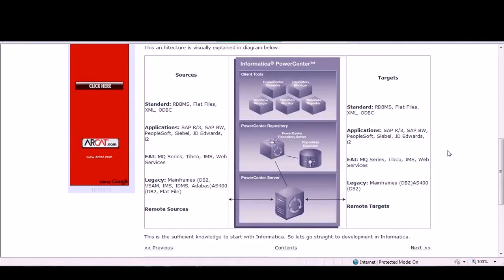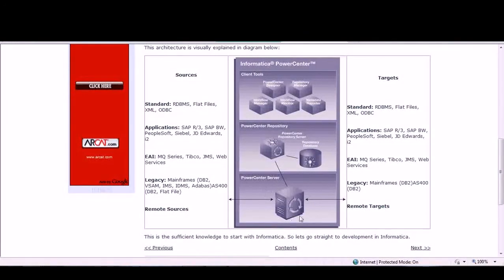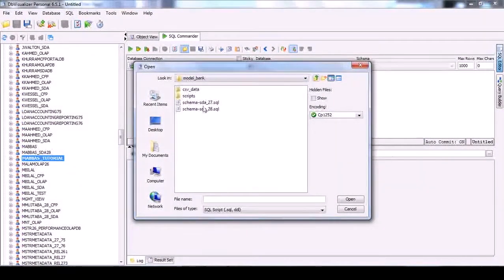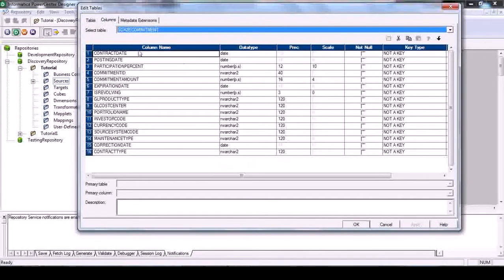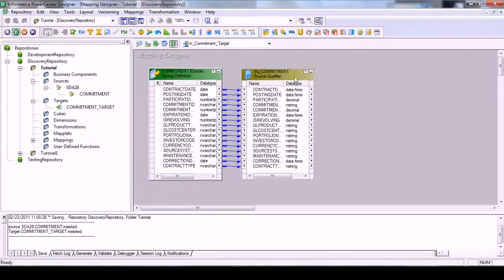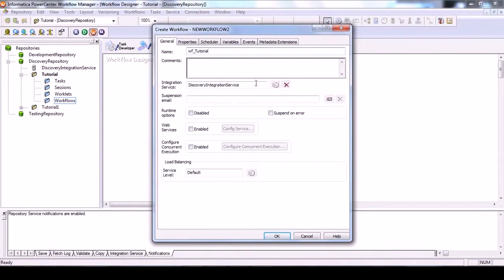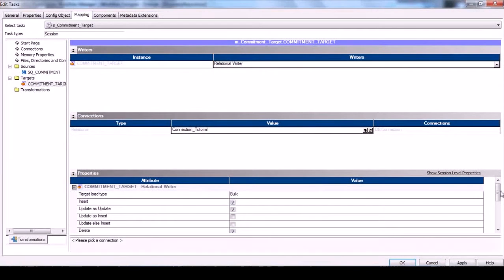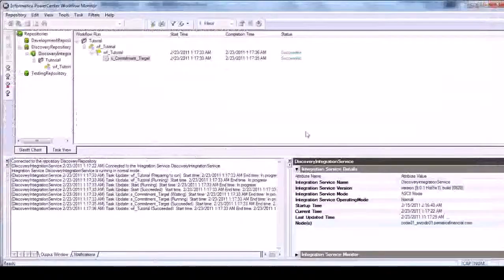Informatica 9 Online Tutorial